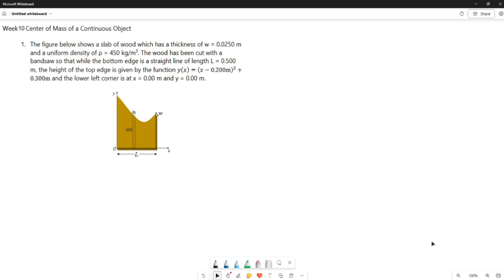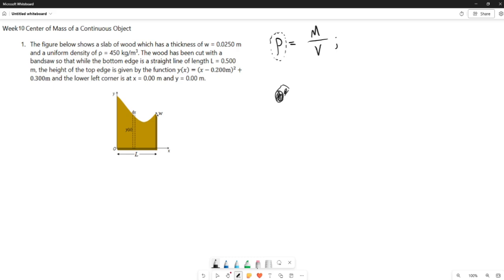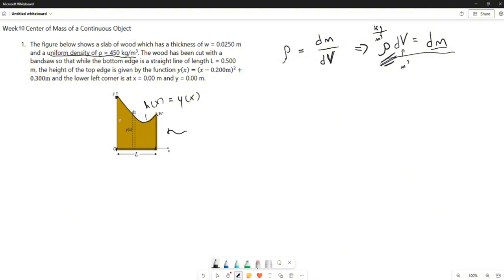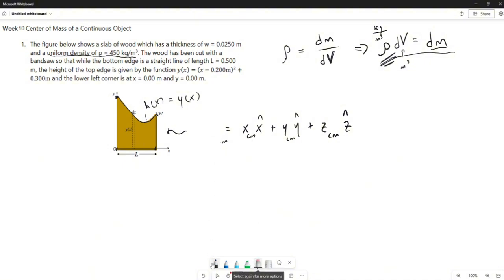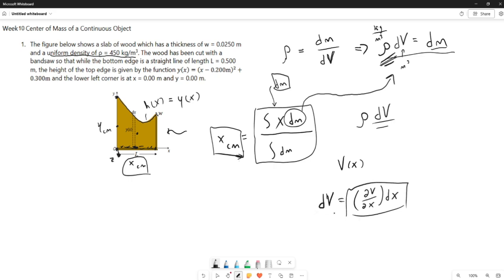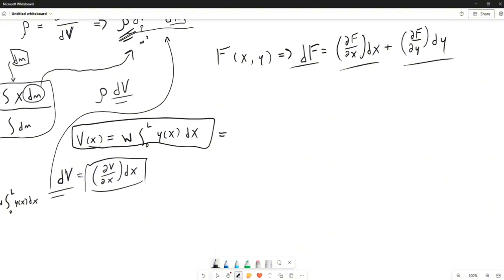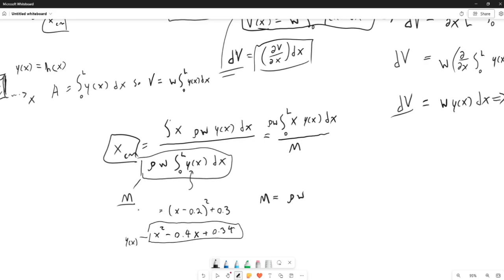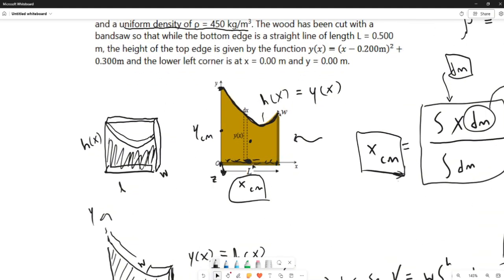Center of Mass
Using the idea of continuous rigid bodies to calculate one part of the center of mass coordinate of a 3D object.